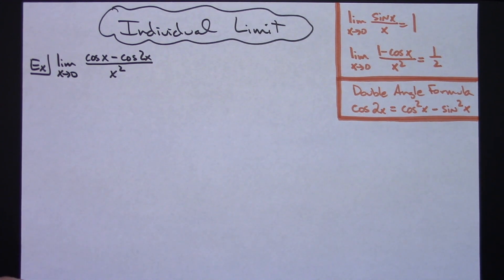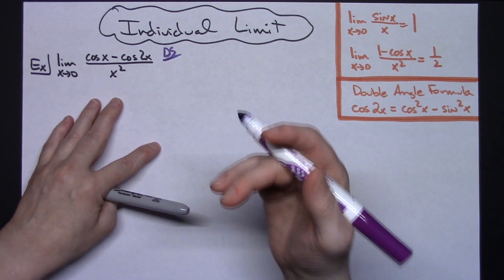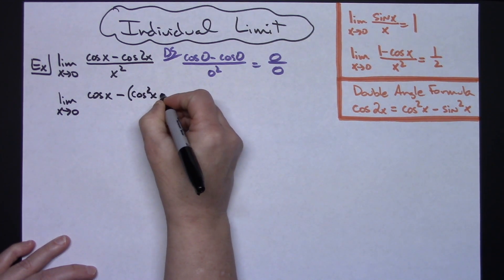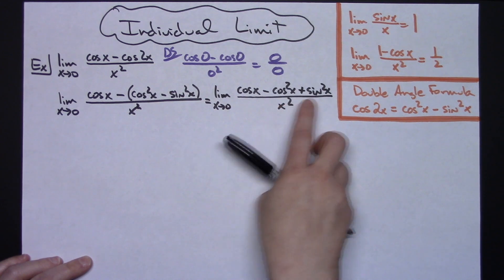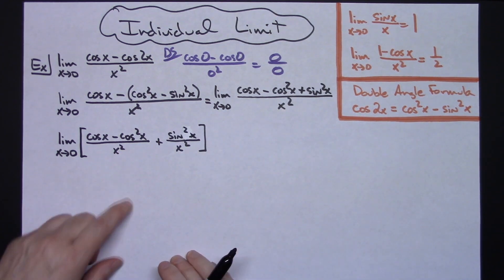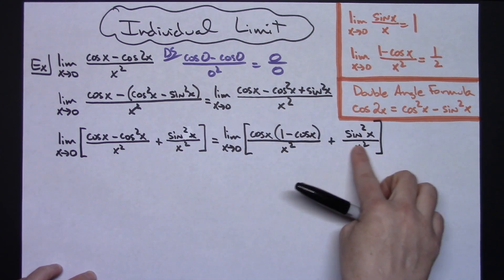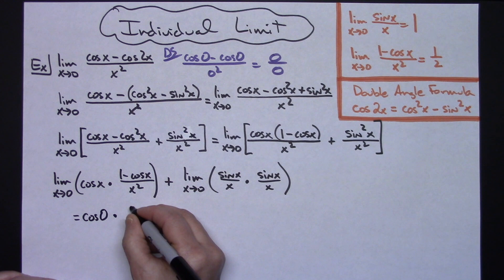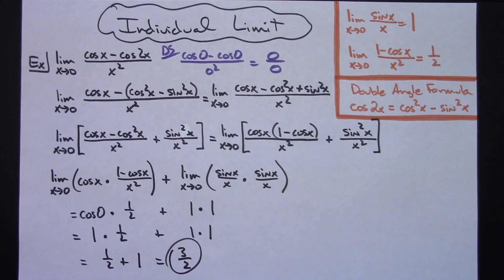Limit of (cos x - cos2x)/(x^2) ❖ Calculus 1 ❖ Trig Limit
This video works through the Limit of (cos x - cos 2x)/(x^2).  This type of limit is typically found in a Calculus 1 class.